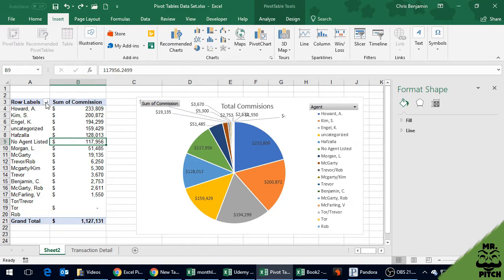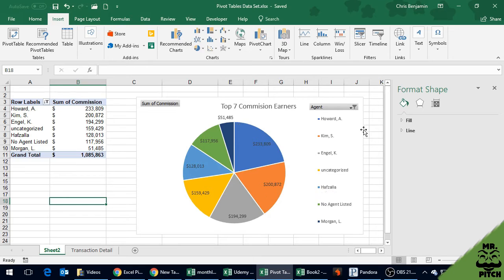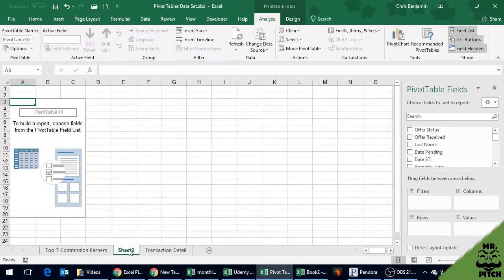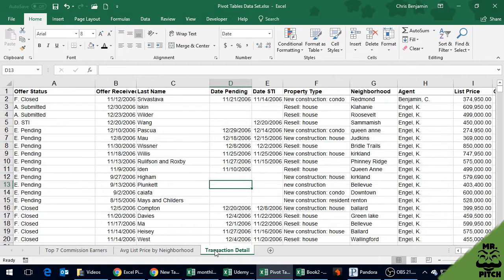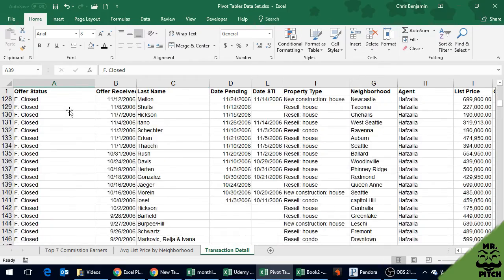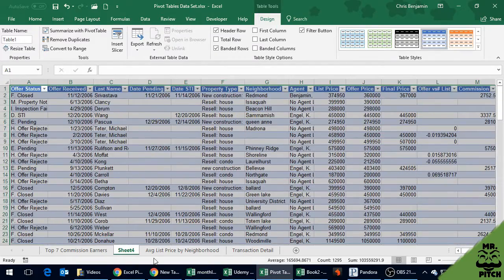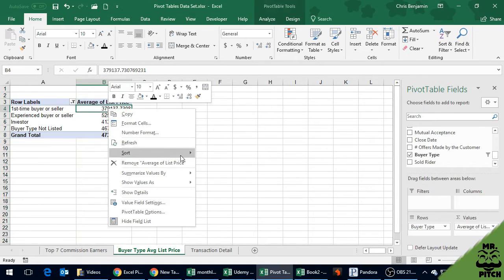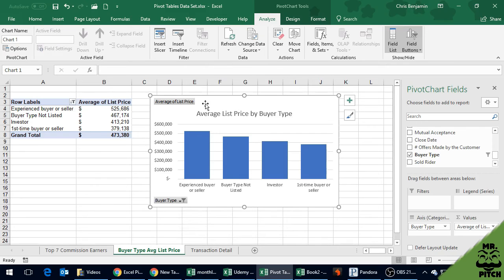Excel Tutorials Part 7 | Pivot Creation Buyer Type Average List Price